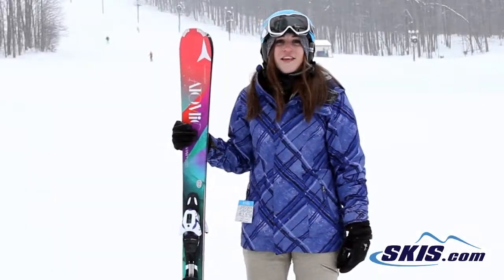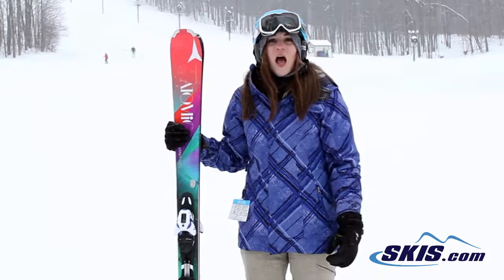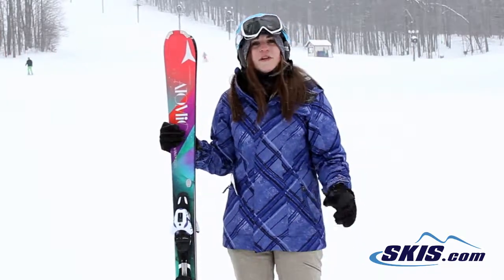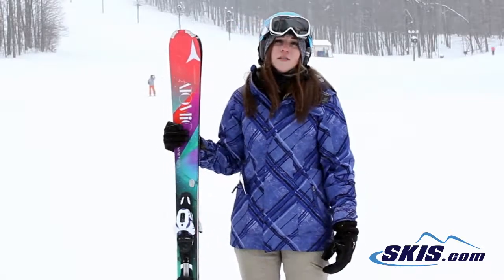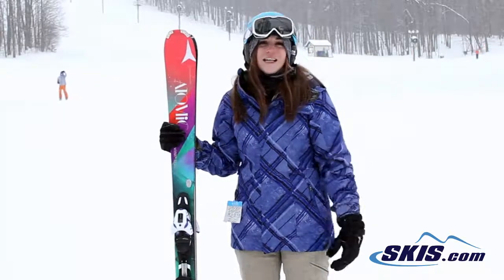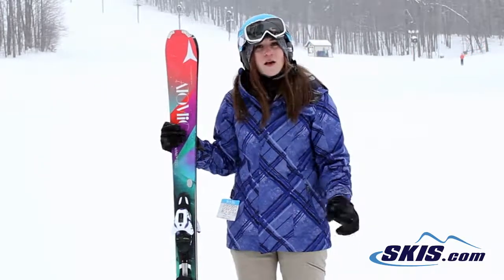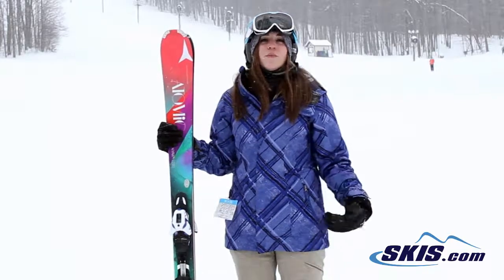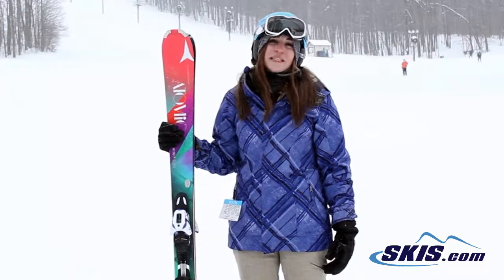Jess's Review-Atomic Affinity Storm Skis 2015-Skis.com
The Atomic Affinity Storm is a fantastic ski for the strong intermediate to advanced skier that is looking for a light and poppy ski that will spend most of the time on the trail, and have some off trail capabilities. At 84mm underfoot the Storm is very maneuverable and easy to control. The V-Shape is women's specific and makes the ski very easy for you to turn and steer. A solid wood core provides you with stability at fast speeds, but has a great pop to it, making it perfect for short to medium radius turns. Made with Atomic's All Mountain Rocker the Storm has the front 15% of the ski rockered to help you engage your turns easier, while the remaining 85% has camber underfoot to give you a grip and edge hold on the snow. Atomic's Step Down Sidewall Construction has a sidewall underfoot to add to the toughness, and improve edge hold, while the tips and tails of the ski have cap construction to give you and easy flex, and make the Storm very maneuverable. If you want a ski that will be stable at speed, quick to turn, and easy to control, the Atomic Affinity Storm will be a fantastic ski for you.